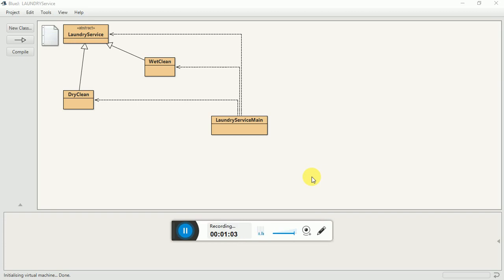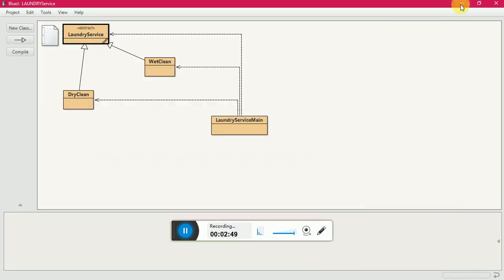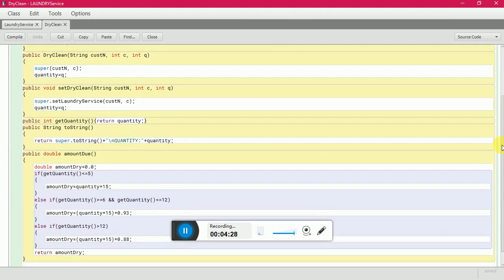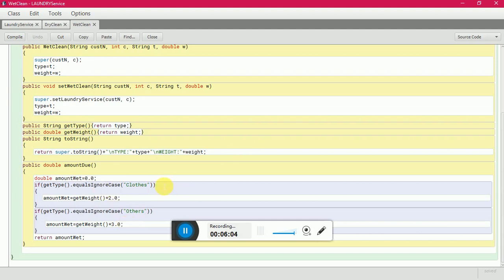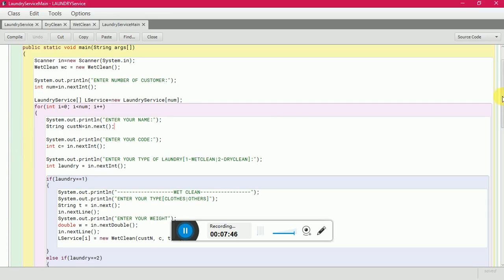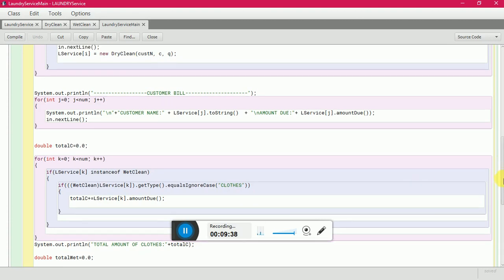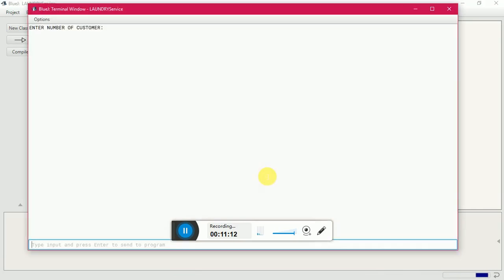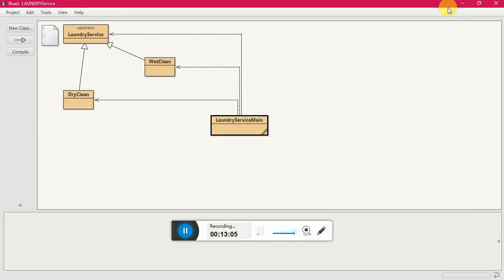Inheritance and Polymorphism with Nur Fatahiyah